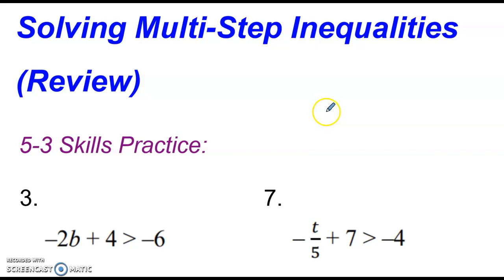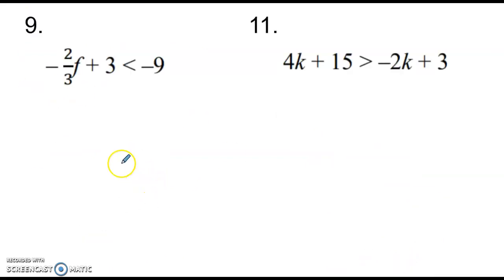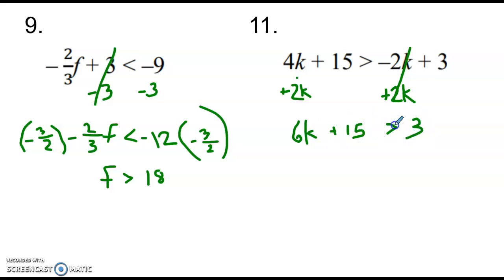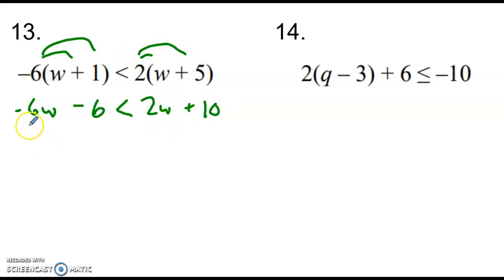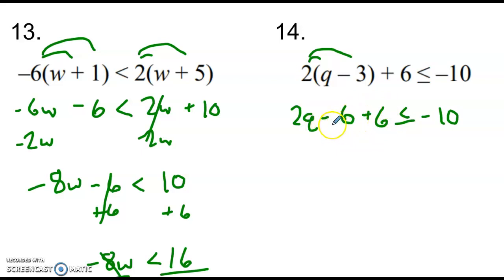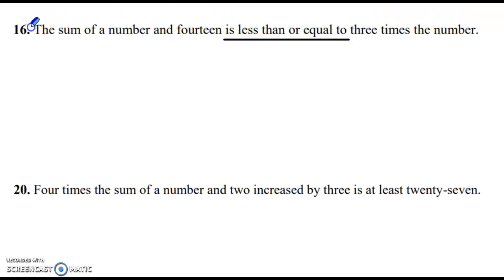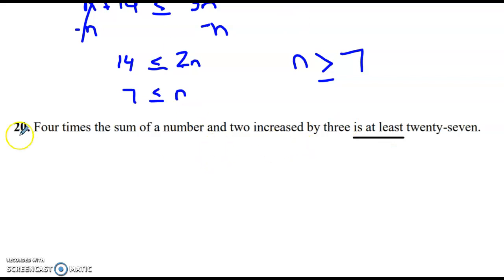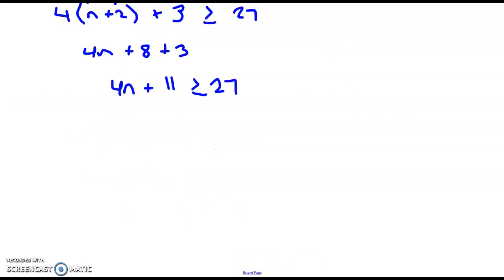Review: Multi-Step Inequalities